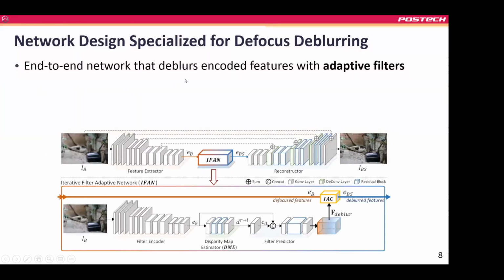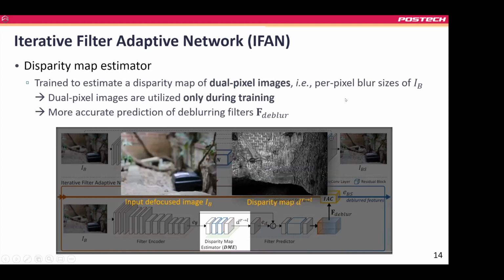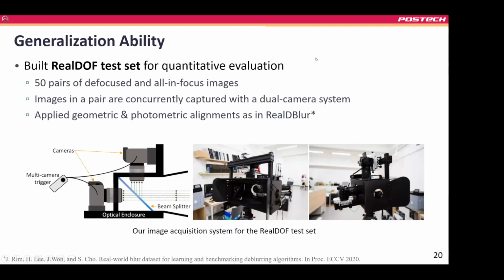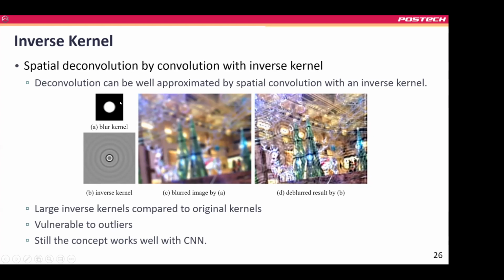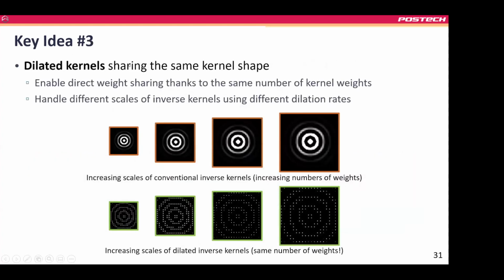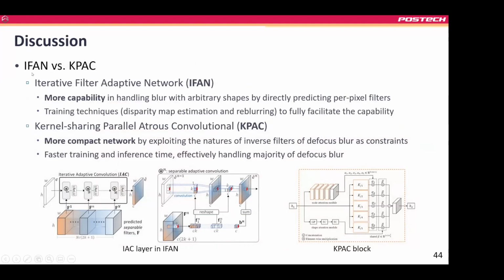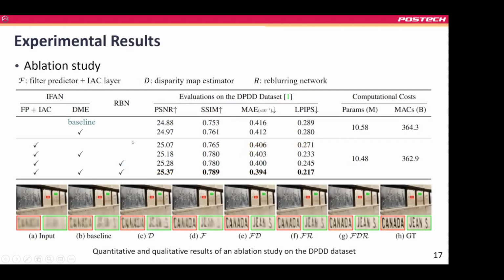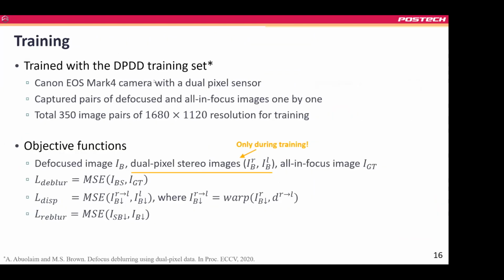Seungyong Lee -- Single Image Defocus Deblurring